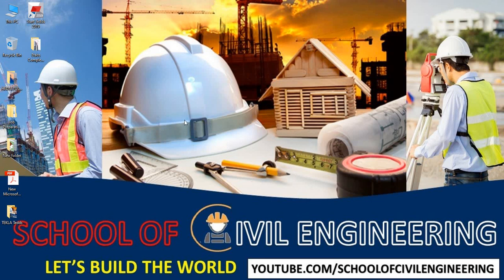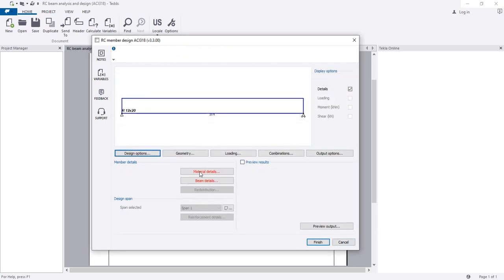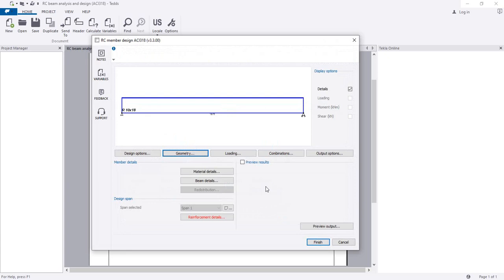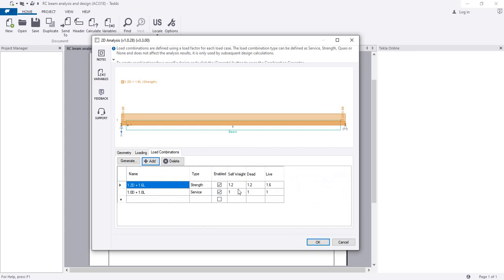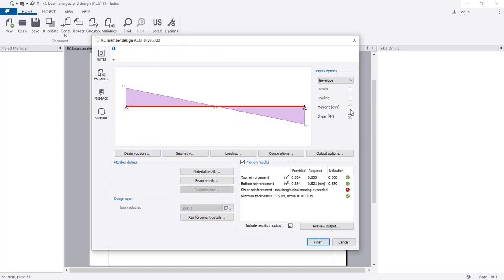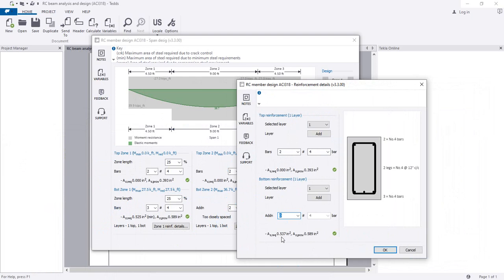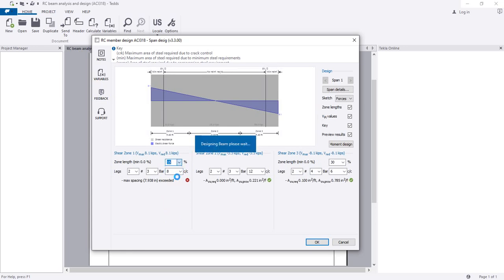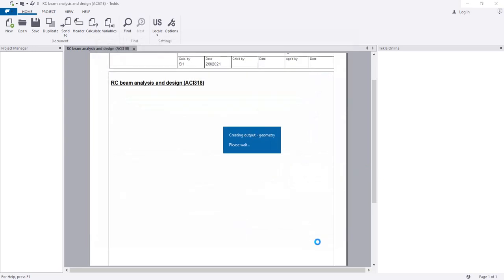Tekla Tedds tutorials for Beginner | Analysis and Design Simply Supported Beam As per ACI 318